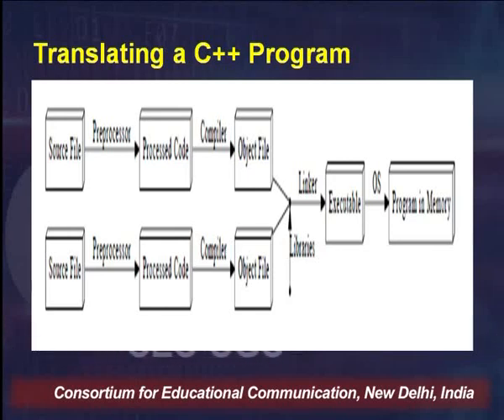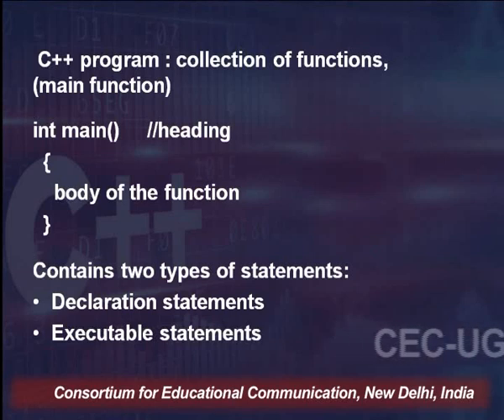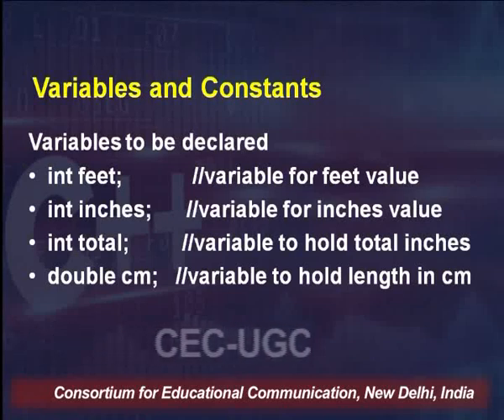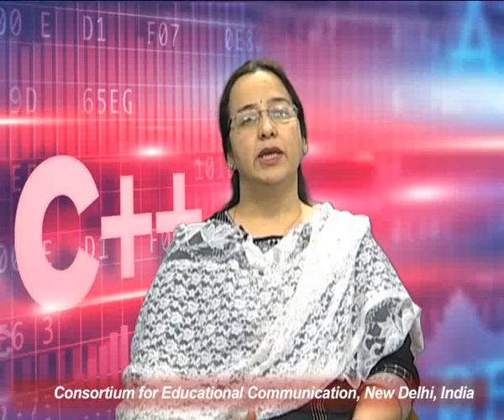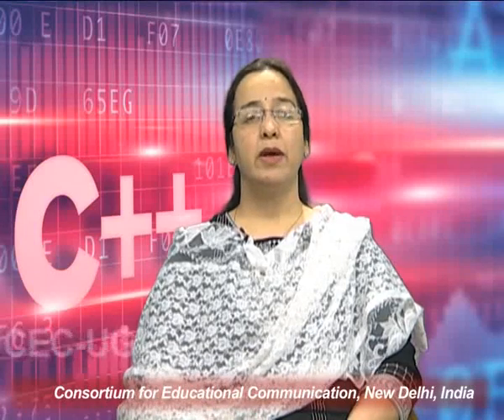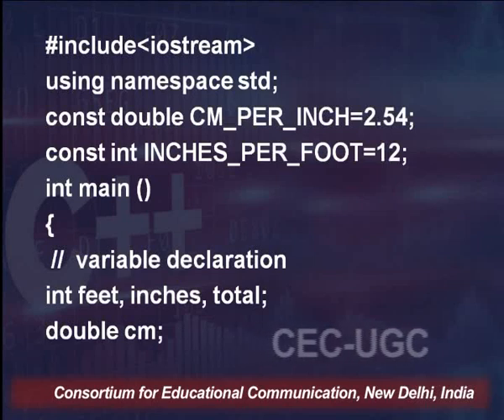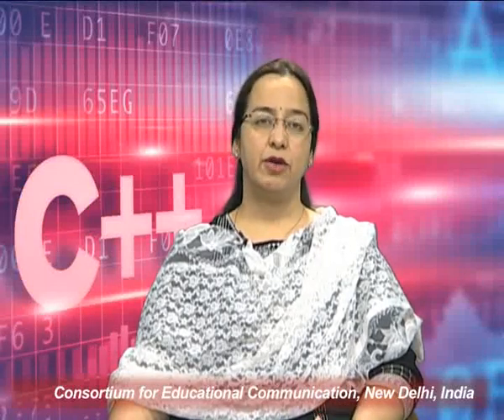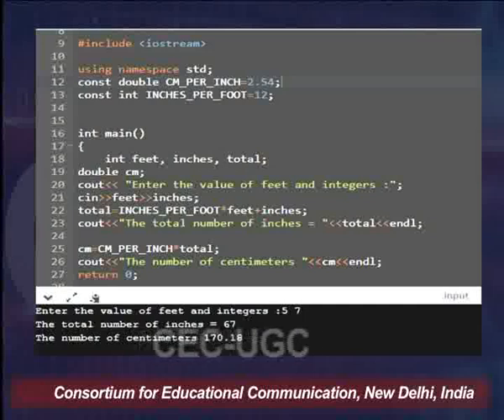Basics of C++ Program - VI (Using Variables and Constants)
This Lecture talks about Basics of C++ Program - VI (Using Variables and Constants).